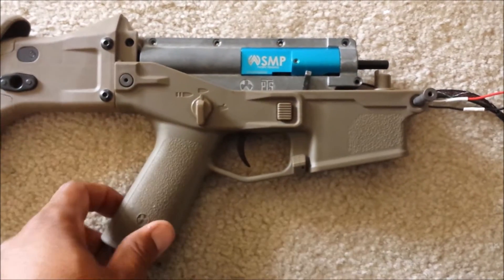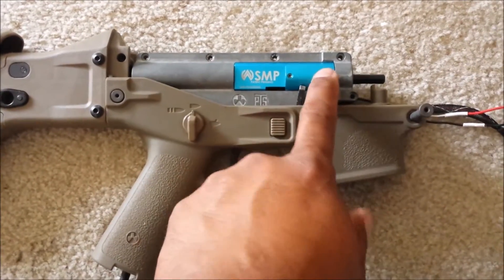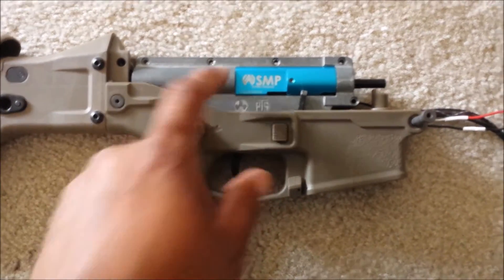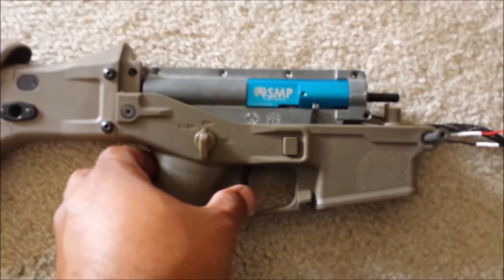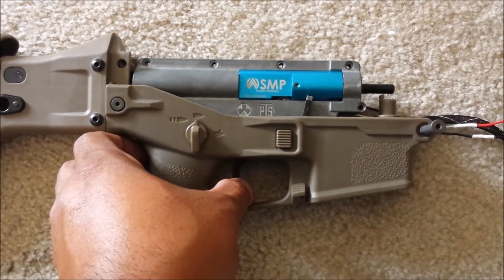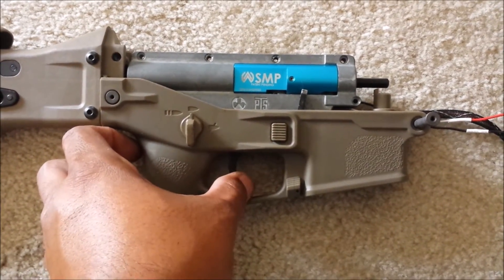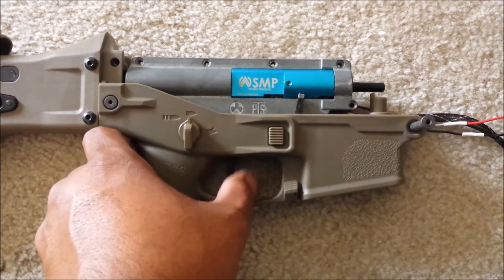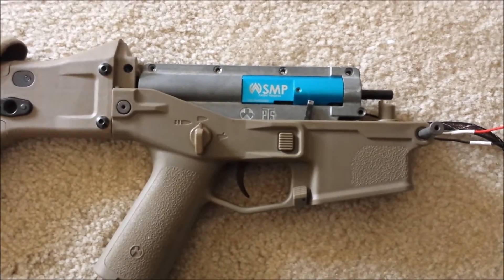Two stage trigger project, wolverine airsoft SMP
I just realized I used the wrong video, in the zoomed mobius footage I was shooting past my 250foot marker (the barrel) just to see how far it could go.